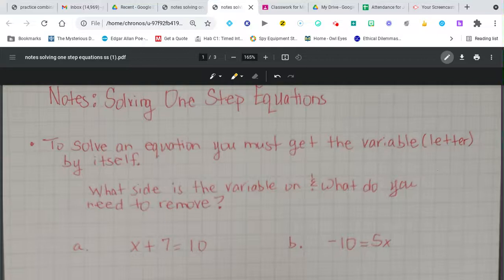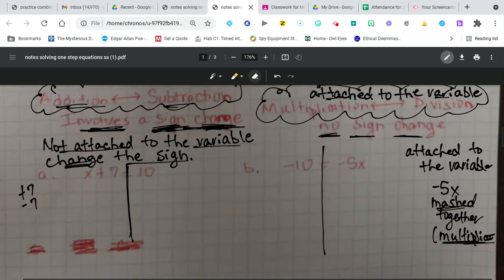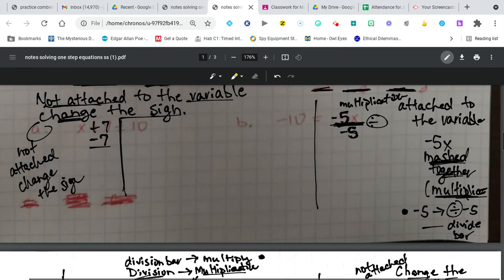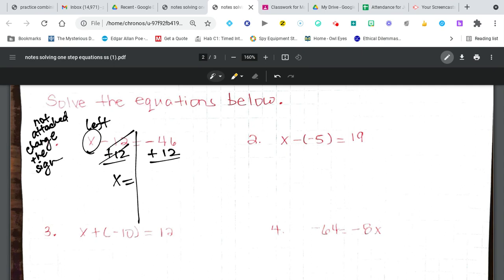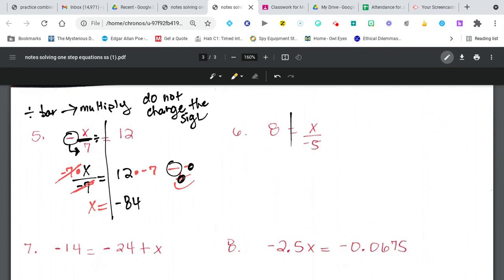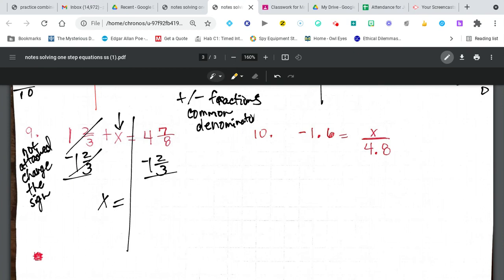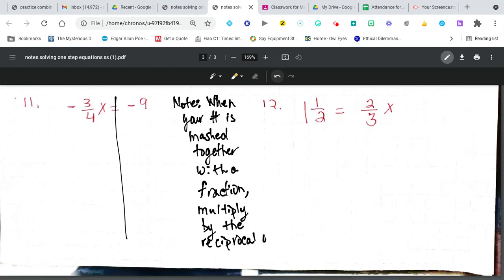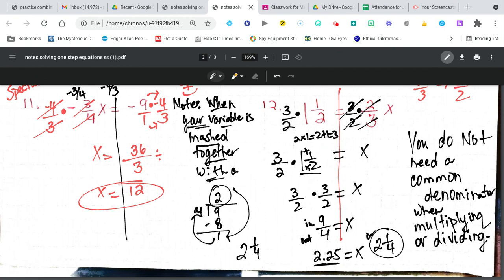Solving One Step Equations SS